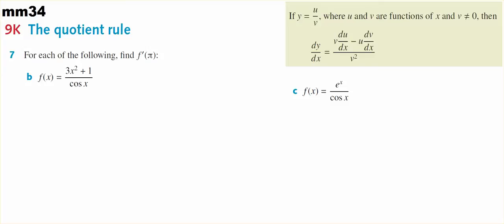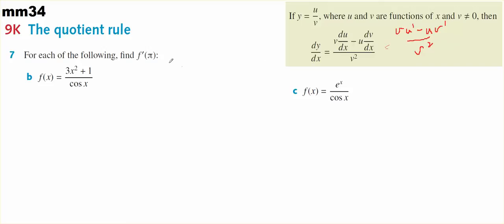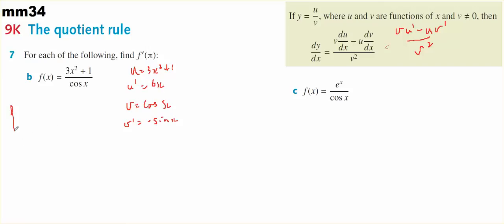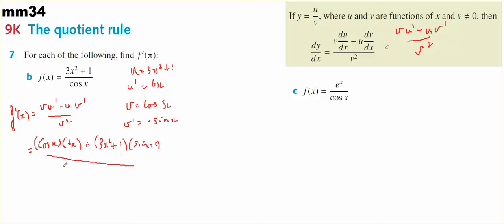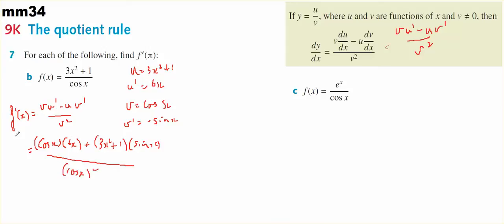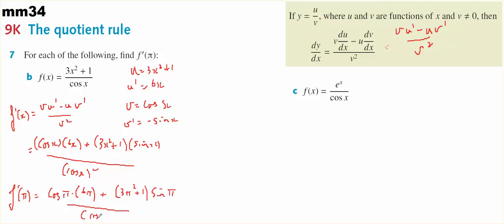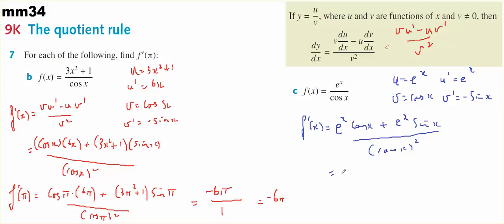mm34 9K 7bc Quotient Rule